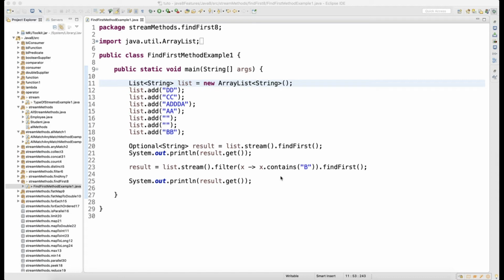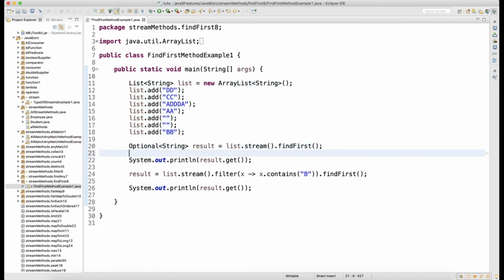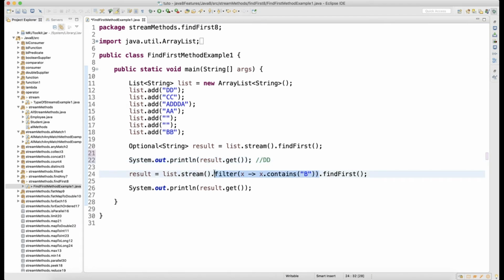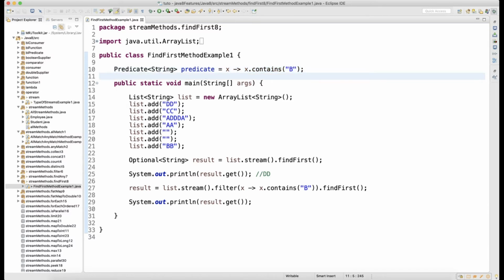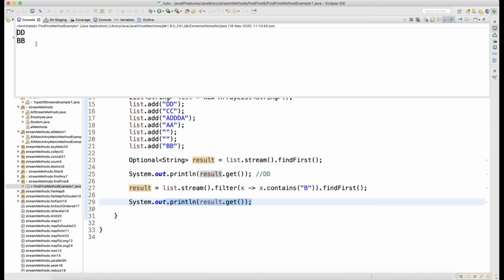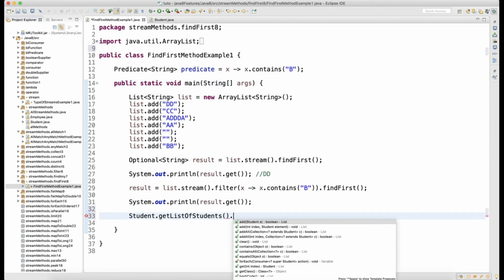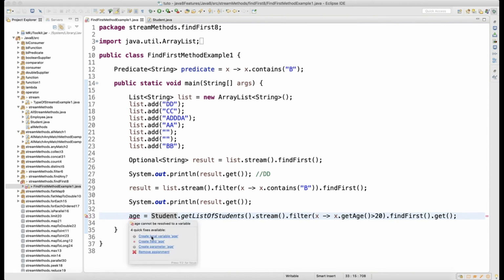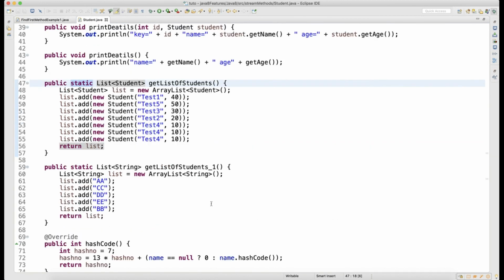FindFirst Methods of Stream Video 33